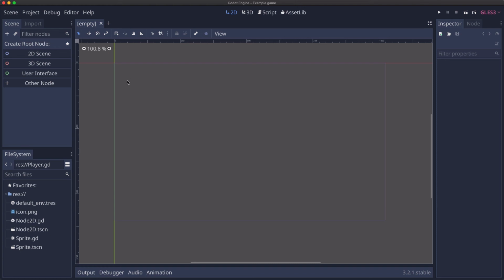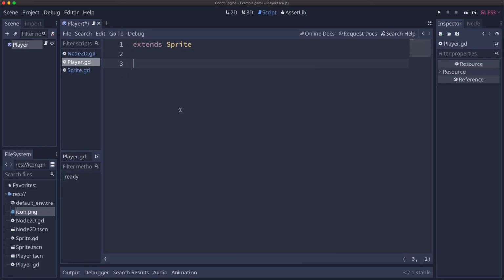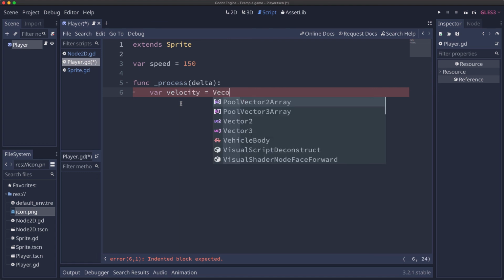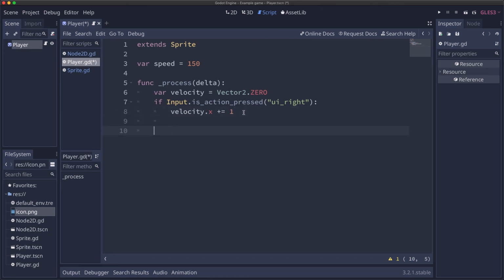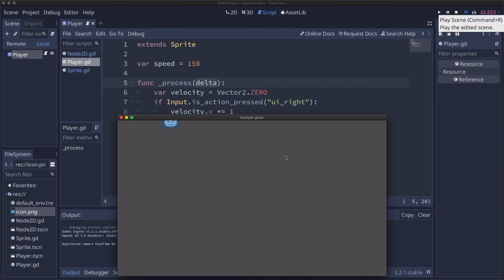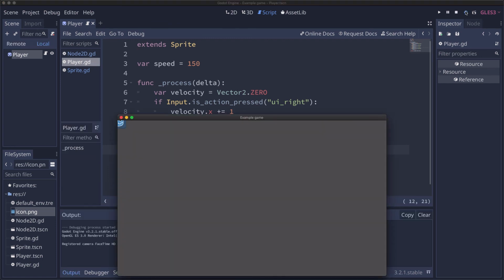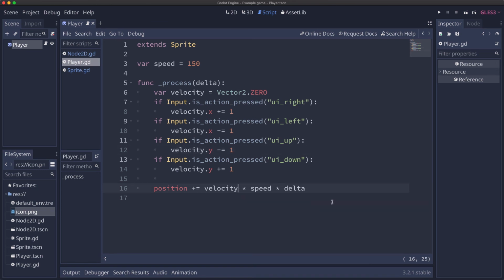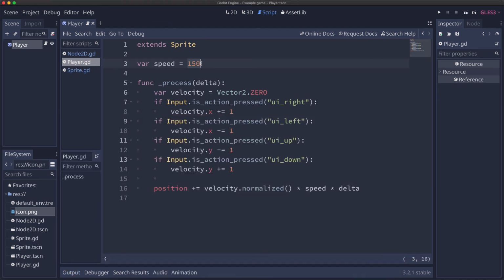Player movement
A review of player movement.